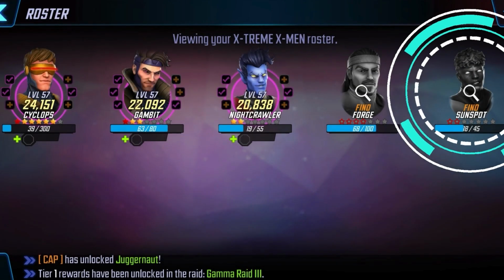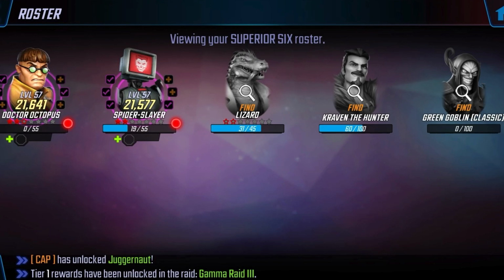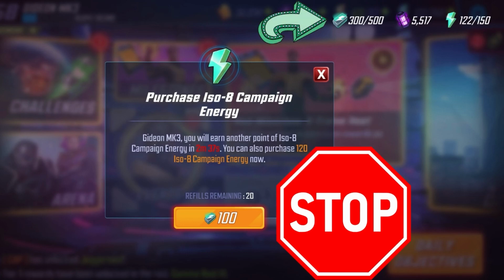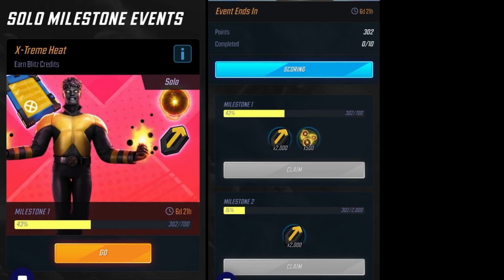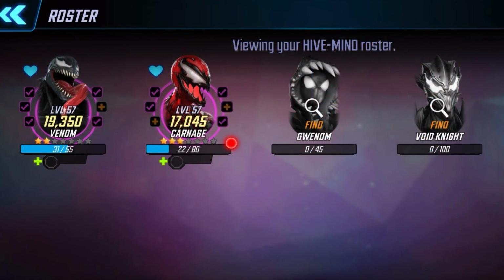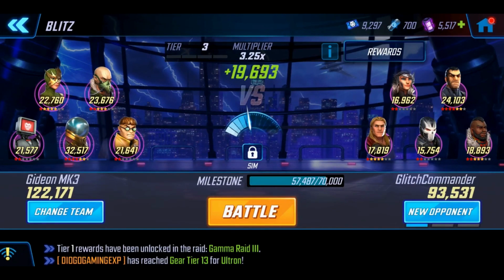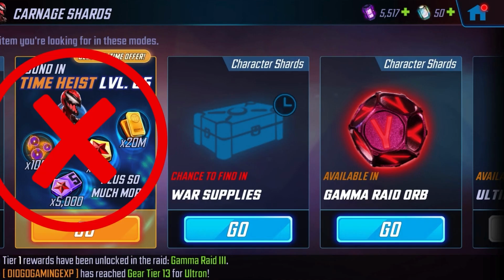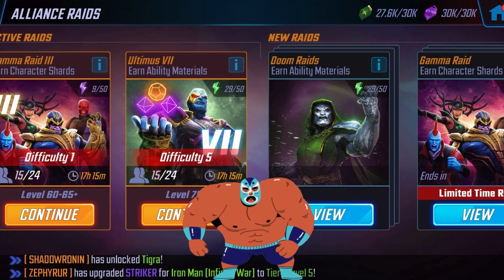New player tips: Accelerating Your Progress in Marvel Strike Force.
discussing how you can get your hive mind, sinister six, and x-treme x-men in shape to win as a new player by taking advantage of the current events.

Find me
@GideonXXL on Twitter
gideonxxl on Instagram
Logo by @bcl.arts on Instagram